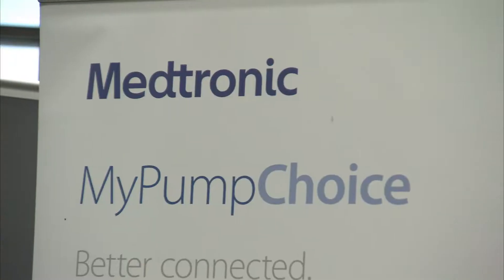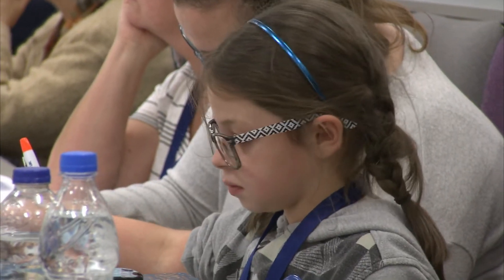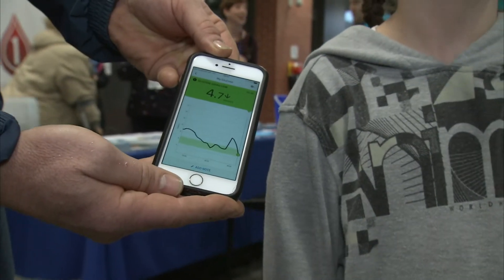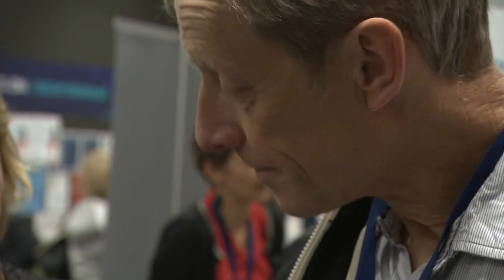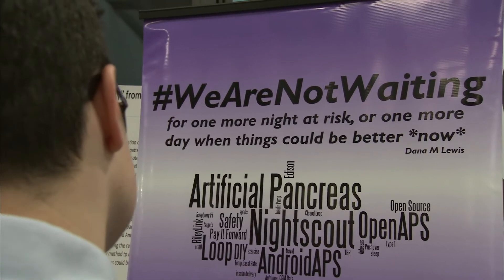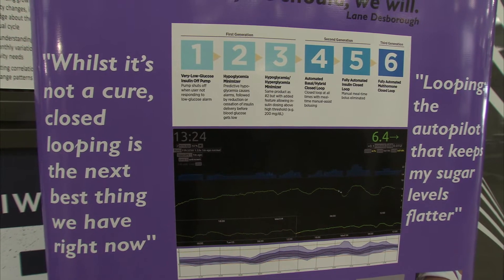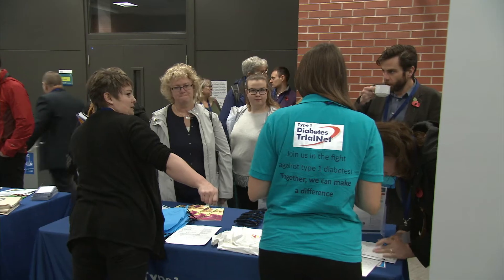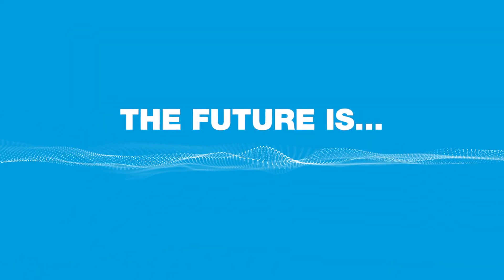T1 and Tech Conference 2018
Highlights from the first ever Type 1 and Technology Conference, hosted at Swansea University on November 11 2018.

Type 1 and Tech is a conference run by Diabetes UK Cymru & Diabetes Research Unit Cymru looking at the latest technology available to help manage T1 diabetes. What does it do, is it suitable for you and how do you access it?